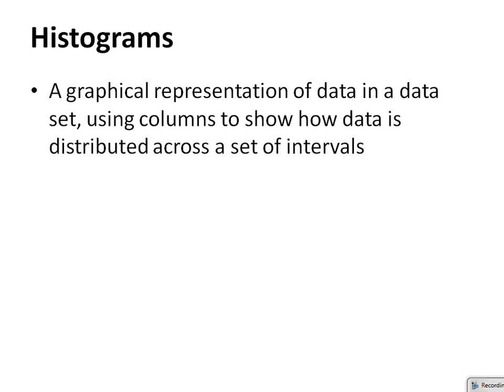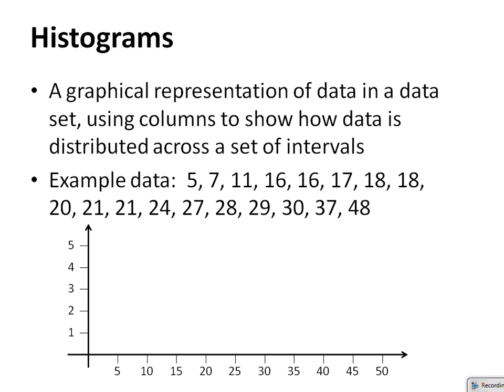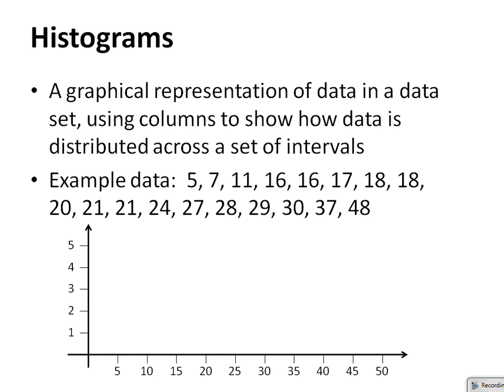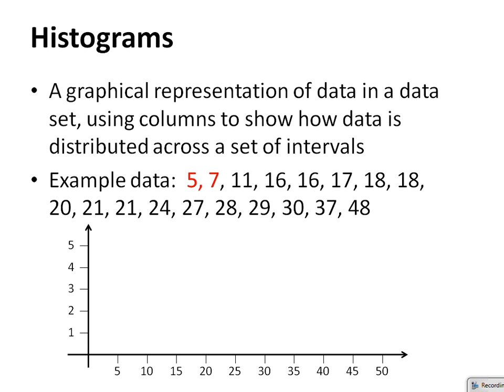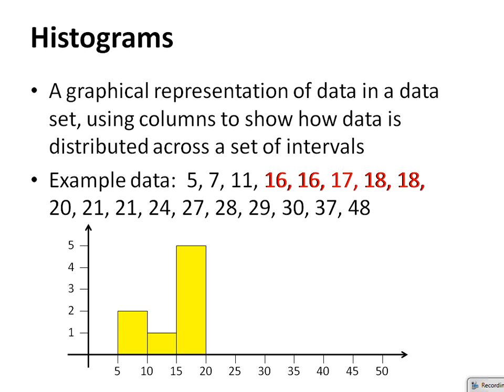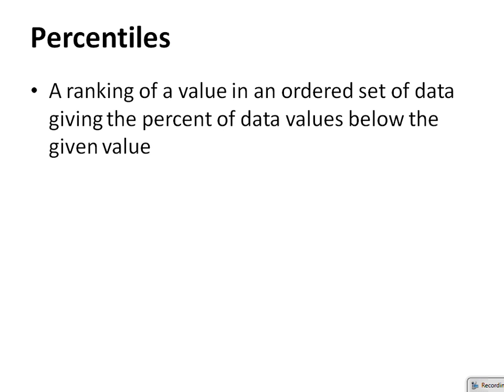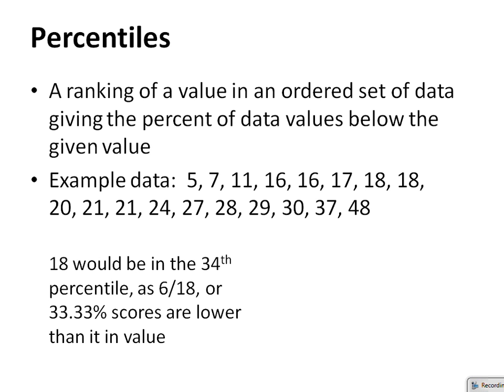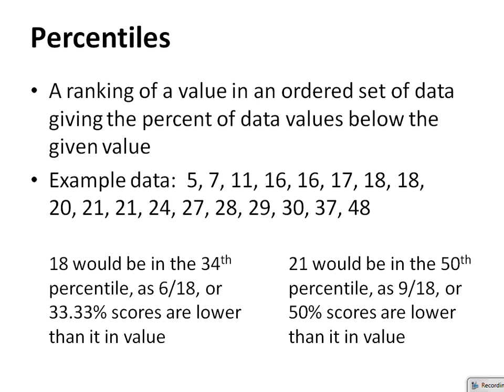Alg II Lesson - 3-29-12